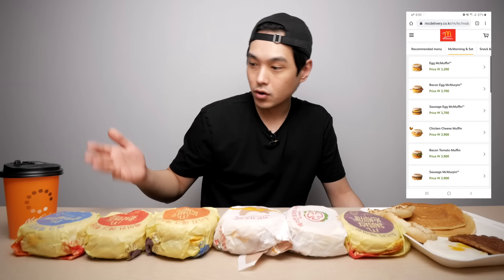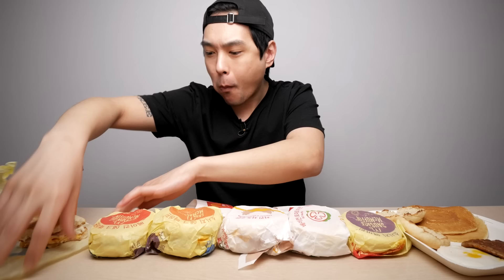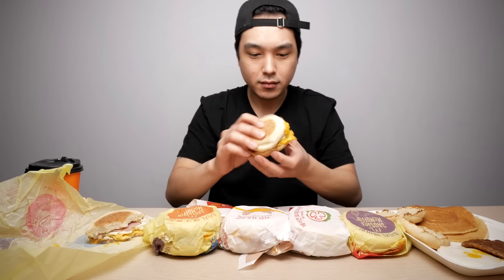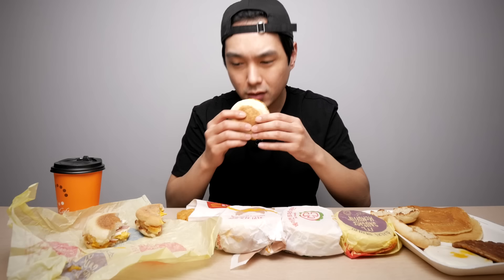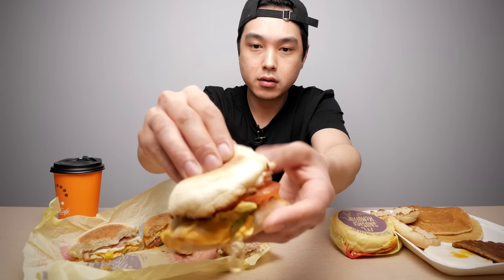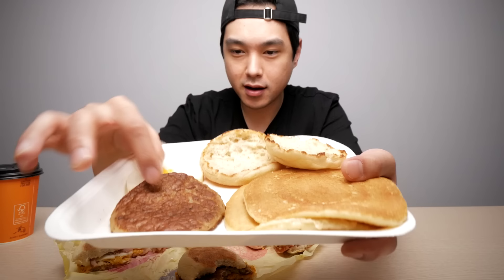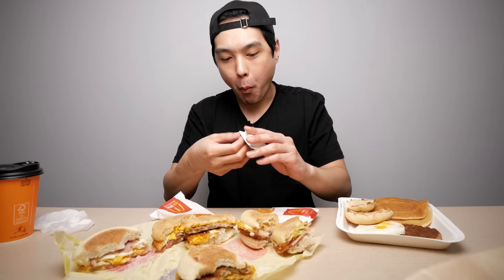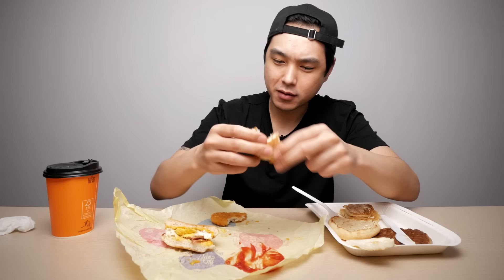The Entire Korean McDonald's Breakfast Menu